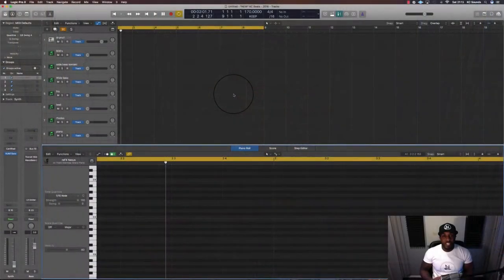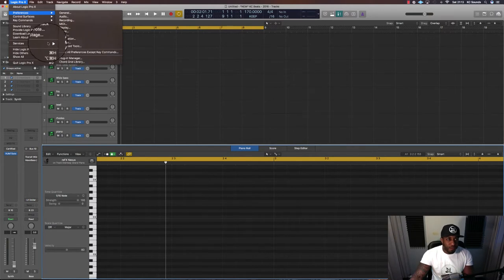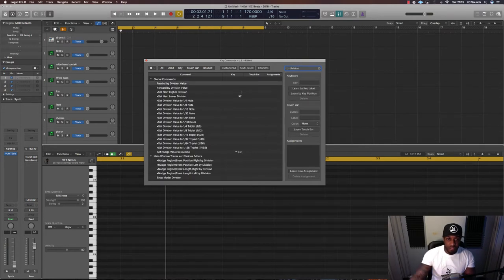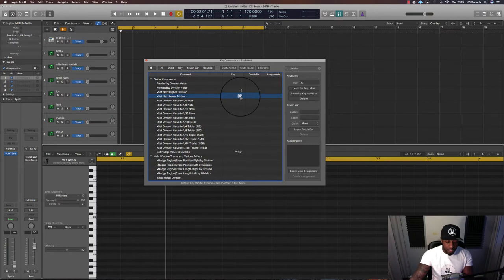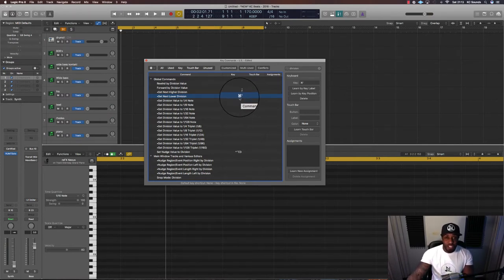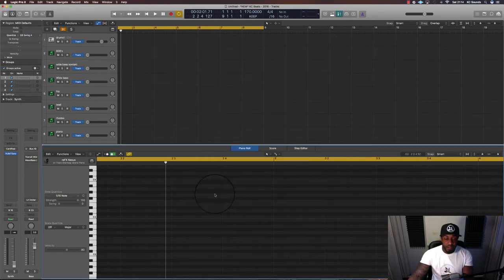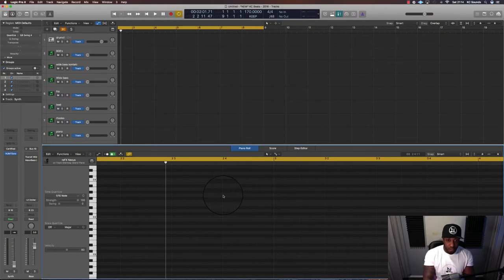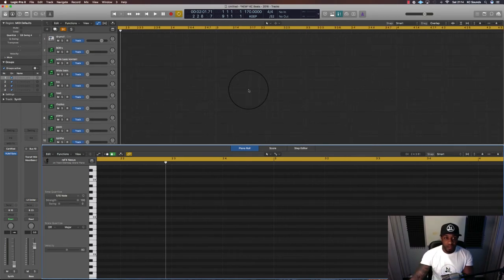How To Change Grid Value in Logic Pro X | Change Grid Division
Knowing how to change grid values in Logic Pro X is a useful tool for when you want to chop samples in the main edit window or change the grid values for creative hi hat rolls, snare rolls or fiya drum patterns. Follow the steps shown in this video and learn how to change grid divisions for future projects. Another gem for your Logic Pro knowledge

Drop a comment if you know what the ' mark is called and I'll give you a shout out on my IG story... Even though I remember what it is now :/

MiL